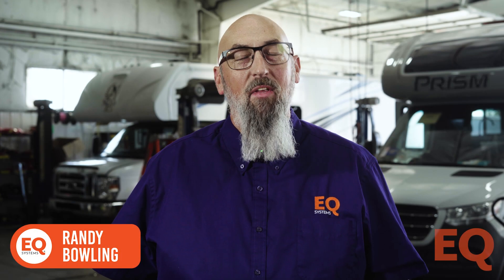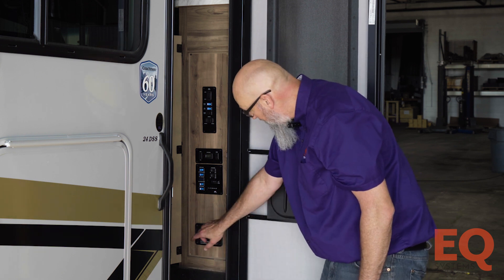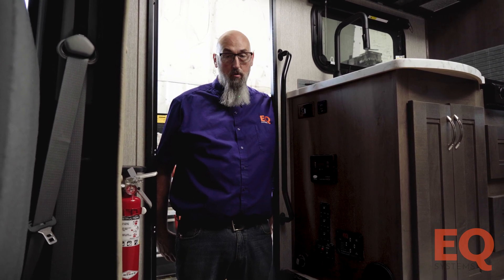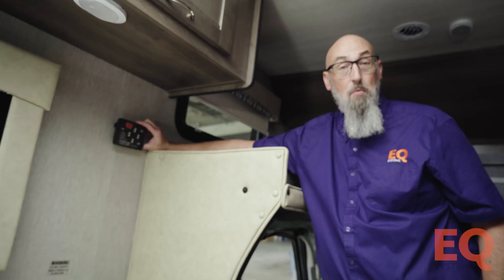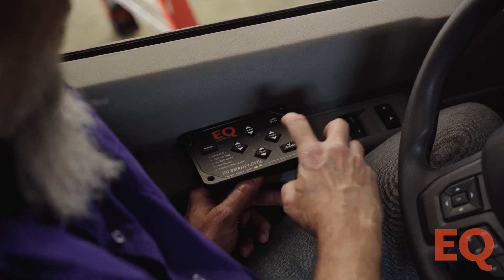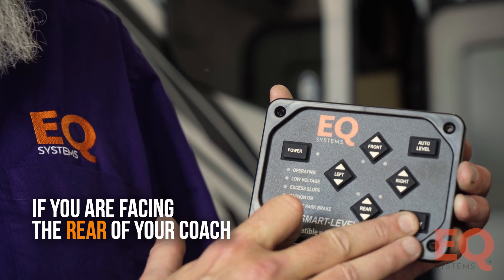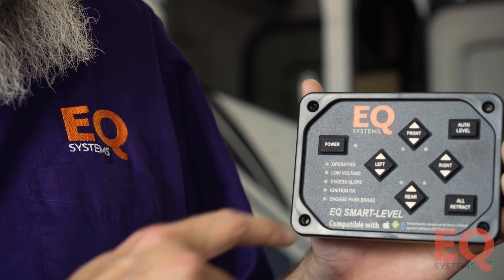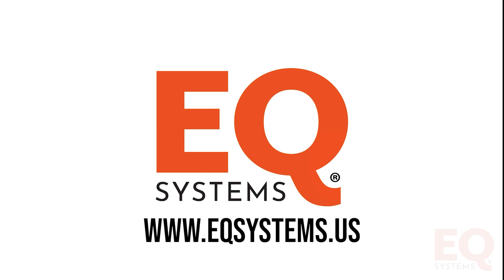How to set the Null & Orientation on an EQ Smart-Level System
In this video, Randy will show you how to set the null and orientation on an EQ Systems Smart-Level unit.